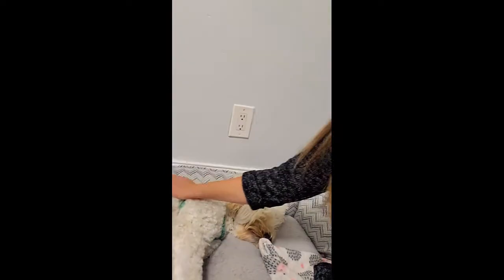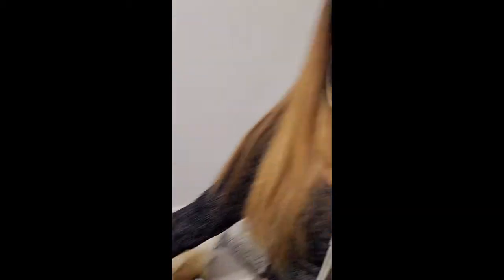Christina Rosenberg Behavioral Health Series: Meet Our Therapy Dog, Mantequilla | Teen Rehab Miami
Studies show that interacting with a dog can even reduce levels of pain and pain-related symptoms, and dogs are often used in hospitals and rehab settings to comfort clients of all ages. Petting and interacting with a friendly dog causes the brain to release endorphins, oxytocin, and serotonin, which in turn create a sense of happiness and wellbeing. Meanwhile, many people naturally relax in the presence of a dog, which can be especially helpful for communicating in therapy. In fact, studies indicate that when clinicians bring dogs into drug and alcohol rehab centers, they’re able to achieve stronger emotional connections with their clients.